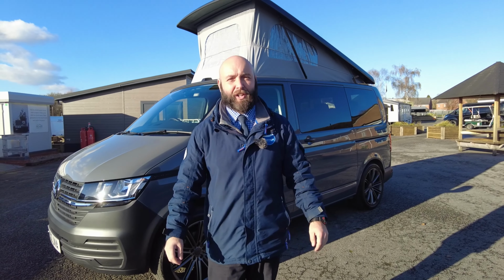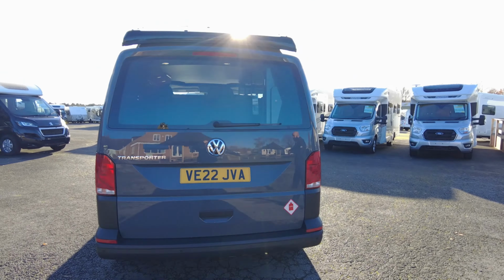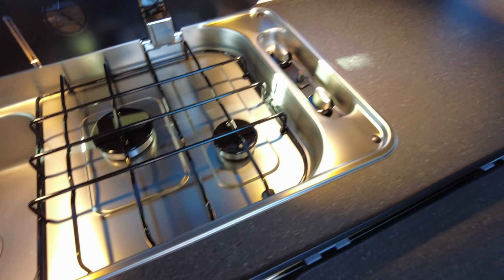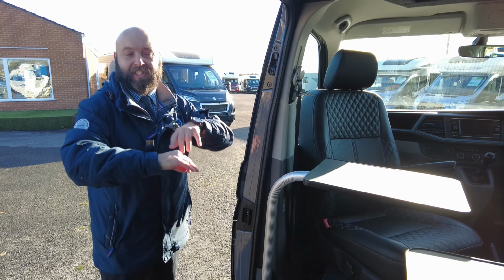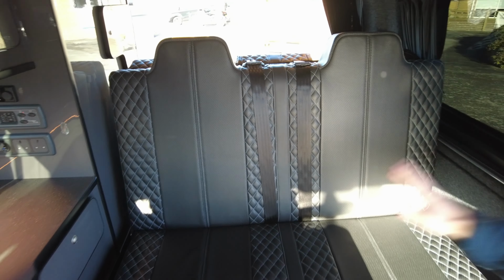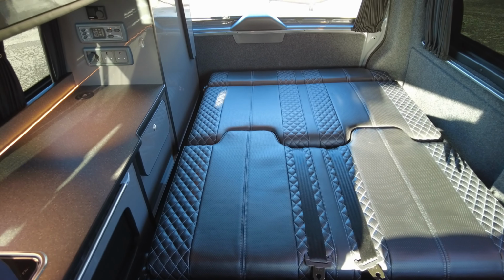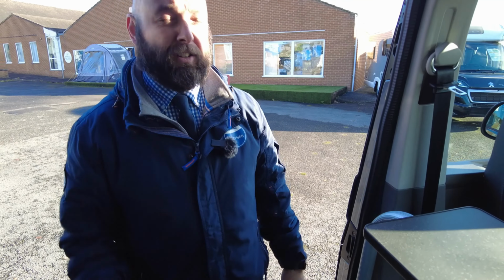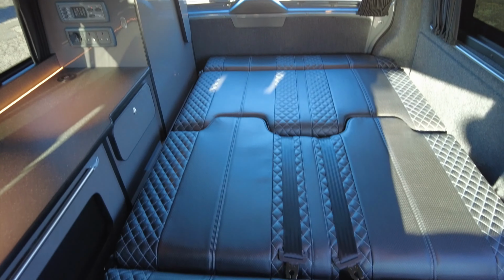CAMPERKING ST TROPEZ - NOW SOLD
£48,995 CAMPERKING ST TROPEZ
This stunning PURE GREY 2021 Volkswagen Transporter T6.1, is a pre-owned CAMPER KING, ST TROPEZ conversion. A 2.0 litre 110 BHP SWB with a 5-speed manual transmission this conversion is now on our super Showground!
A START LINE it includes; BUSINESS PACK (CAB AIR-CONDITIONING, REAR PARKING SENSORS, ALARM) CRUISE CONTROL, ARMRESTS, START/STOP, TRACTION CONTROL, CAB CARPET, FRONT SEAT WITH LUMBAR SUPPORT, INFOTAINMENT SYSTEM & CONNECTIVITY to include DAB+ RADIO SYSTEM, BLUETOOTH HANDSFREE, SD CARD SLOT, two USB INTERFACES AND VW APP CONNECT allowing you to streamline your phone. Externally the conversion features; 20″ ALLOY WHEELS, ELECTRIC HOOK UP POINT, WATER FILL POINT, COLOUR CODED ROOF, PARKING SENSORS, TAILGATE DOOR WITH HEATED REAR WASH WIPE. Interior additions include; DIESEL HEATING, SURFACE MOUNT WIRELESS CHARGER, BOOM TABLE, TOUCH SENSITIVE LIGHTING, USB POINTS. Having the BLACK VINYL upholstery, this is a superb conversion. Having privacy windows, it features a typical layout of a crash tested Rock and Roll bed and 4 seat belts altogether that includes a SINGLE passenger seat and there is a BOOM TABLE fitted here. The additional sleeping area is found within the raised roof once it is extended. There is a 12 volt power supply on board and the kitchen facilities include a 2-gas hob, sink and a 12v colour coded condenser fridge. There is a fresh water on board tank and a control panel with a water tank and battery level reader is sited in easy reach and there is also a SURFACE MOUNT WIRELESS CHARGER here. The typical side kitchen and cabinets are finished in MATT GREY and and there is the wood effect floor as well as fantastic touch sensitive L.E.D lighting. A detachable and sliding table offers a place to sit, relax and dine.